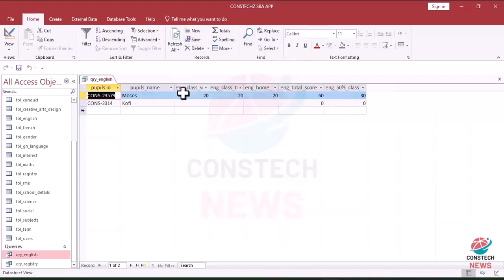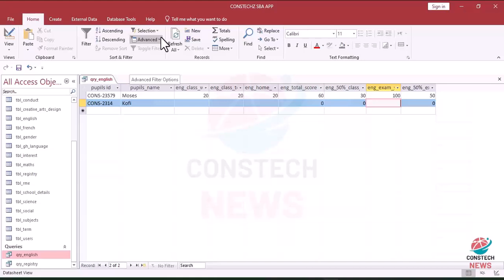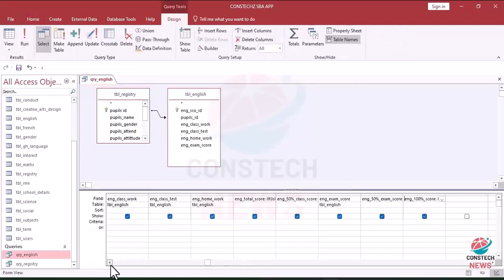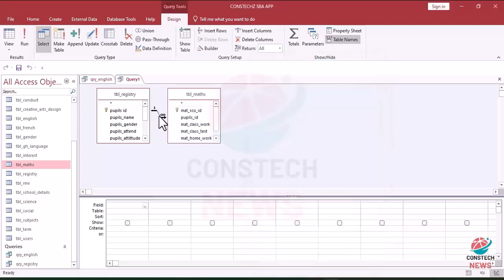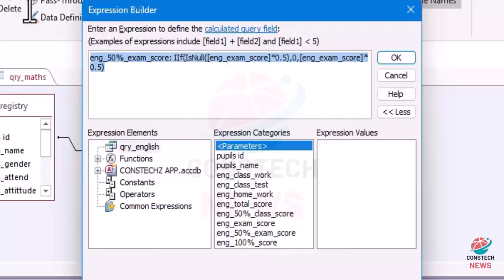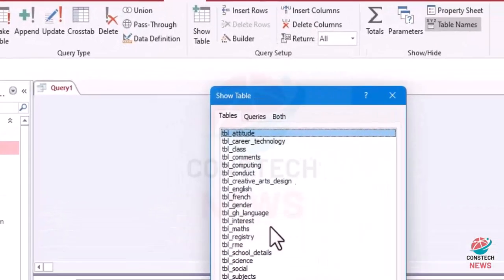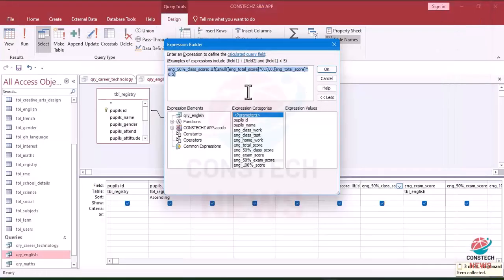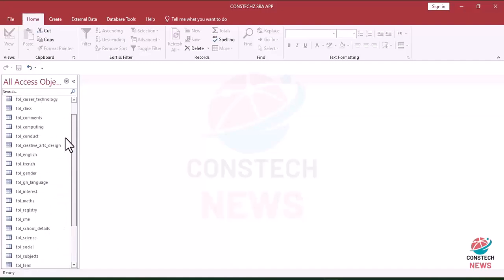004 Query All Subjects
004 Query All Subjects
This is a system designed to fetch and present comprehensive information across multiple  fields. It aims to simplify the process of querying data, making it easier to access and retrieve relevant information on a variety of subjects. The system can be used in education, research, or any domain where information on multiple topics needs to be organized and made easily accessible. The goal is to provide quick, precise, and relevant results to users, facilitating learning and decision-making.